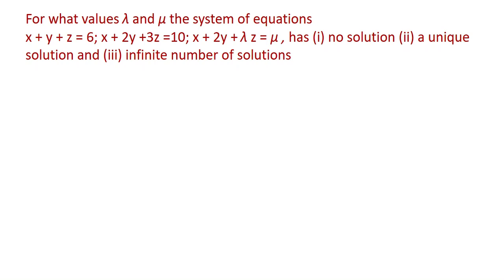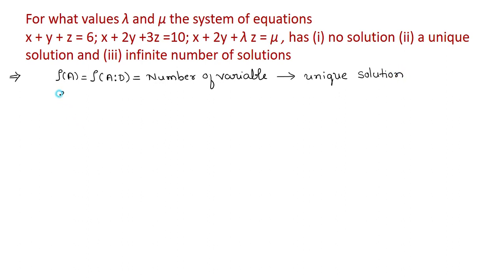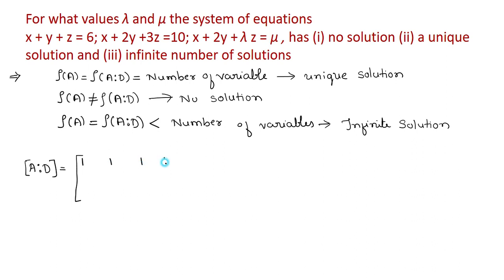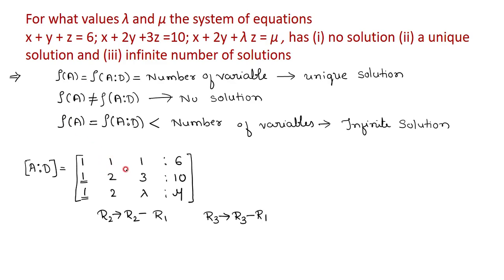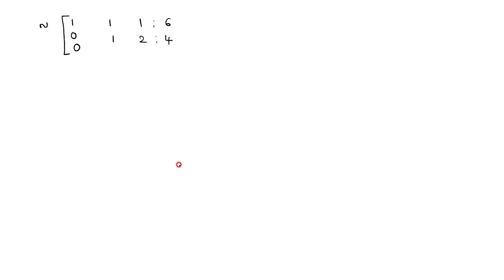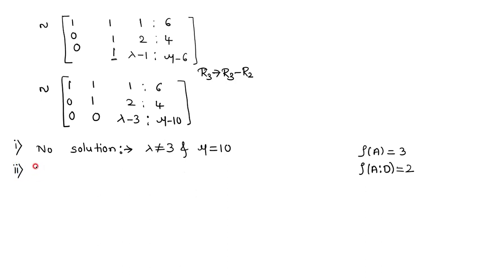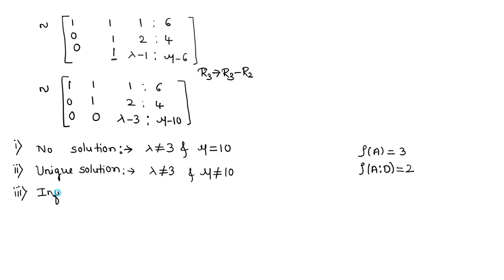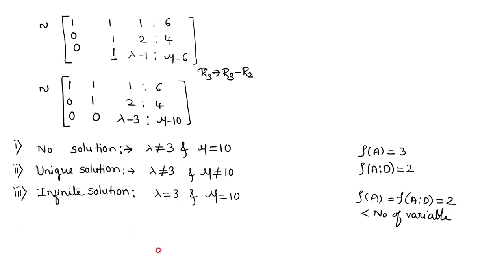Consistency of system of linear equation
10B) 21MAT11 VTU MODEL QUESTION PAPER
Discussion on the  Consistency of system of linear equation